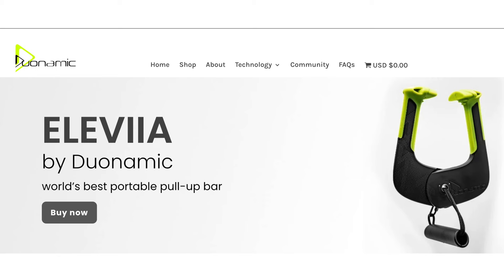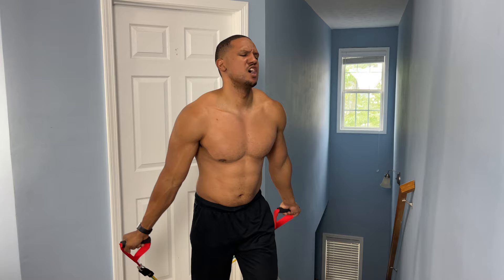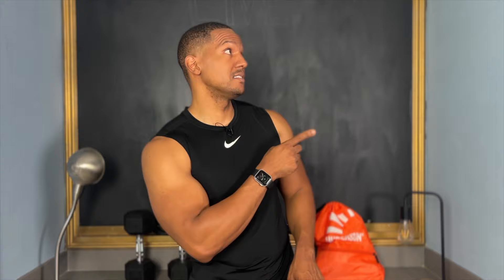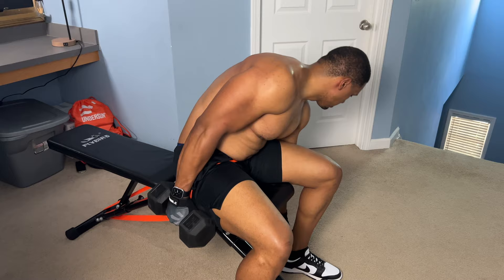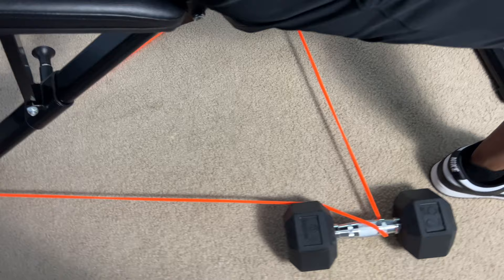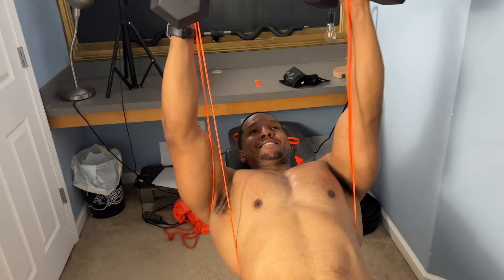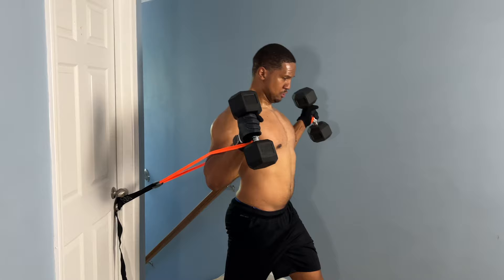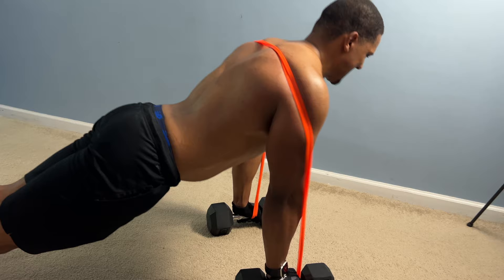Dumbbells with Resistance Bands Chest Workout + Duonamic Eleviia Sneak Peak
Weights with Resistance Bands to workout your chest using dumbbells is the most effective way of building muscle faster. I show you how get a bigger more developed chest by creating more resistance for more muscle contraction. I go over the setup, form, and, technique of each exercise and I also show you the sets and reps.

Links to Equipment Used the video

$DavidDilworth